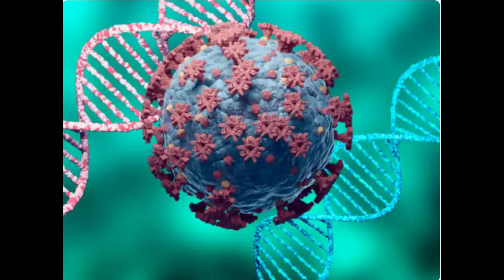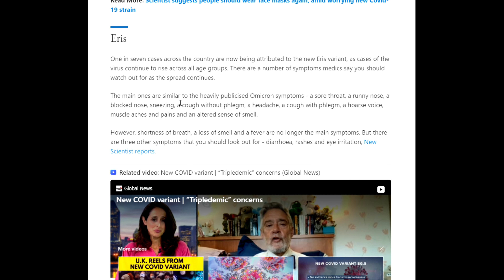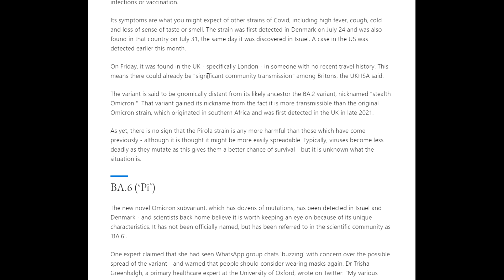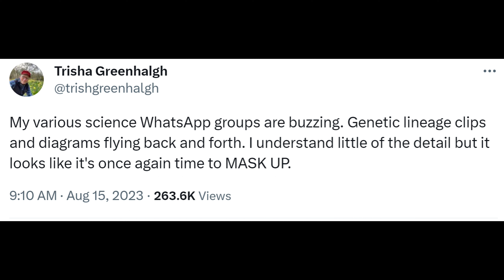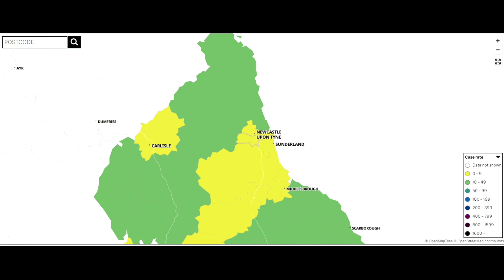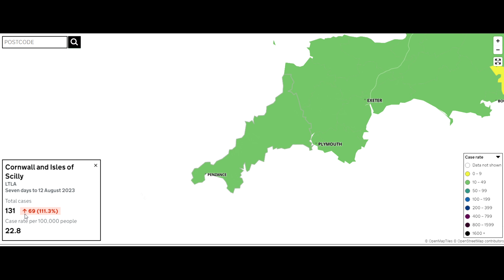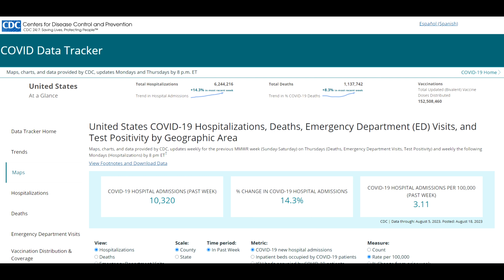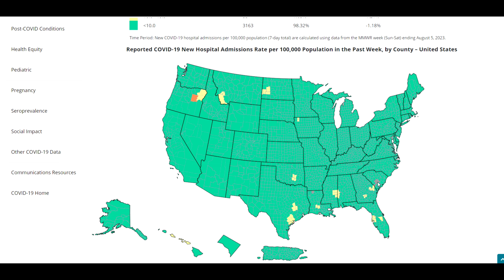Triple Covid Variant Threat, 3 New Variants Detected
Covid is on the increase. This video will explain the statistics, and explain about the new covid variants. There are three new covid variants, and some come with different symptoms. learn to recognise when you may have contracted the disease, and see how to find the statistics for your area.